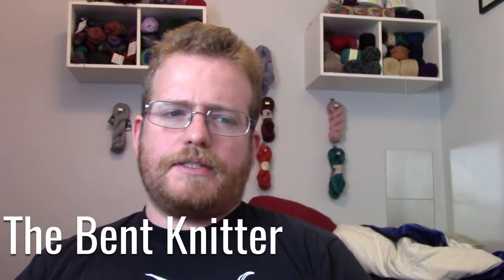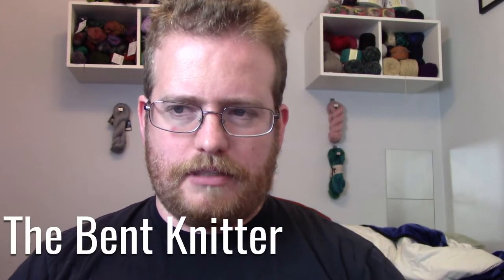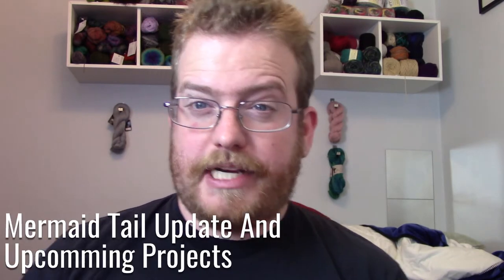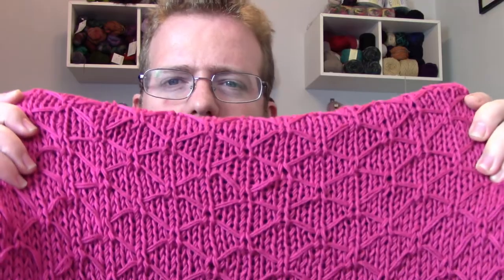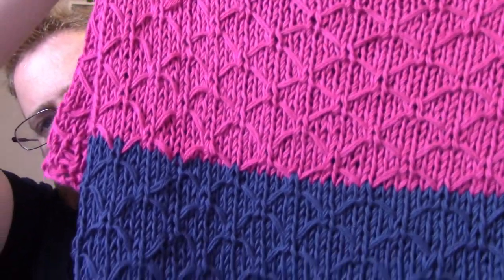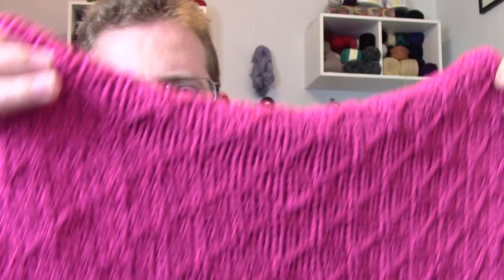Mermaid Tail Update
I'm now on Redbubble, come check it out: thebentknitter.redbubble.com End of Winter sale: $10 mystery scarf sale. come check it out I'm have been working on the first mermaid tail my friend's kid. Its coming out so well.

Here is the pattern that I have been using: